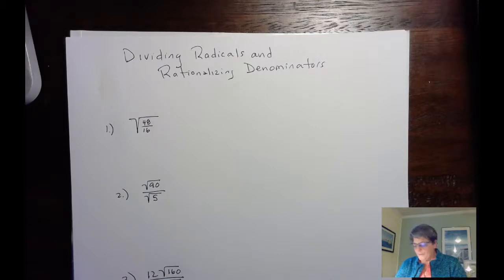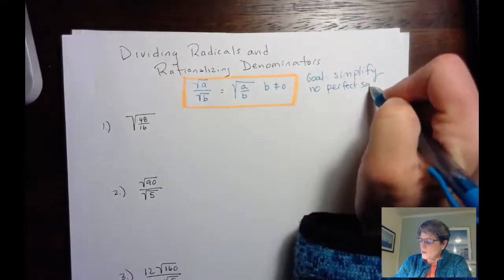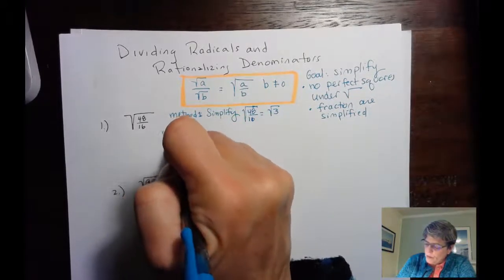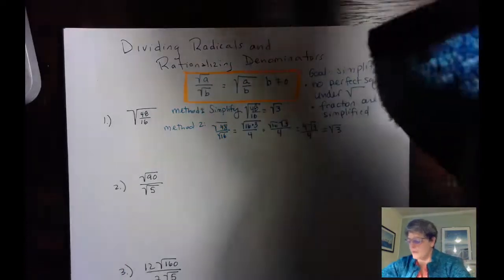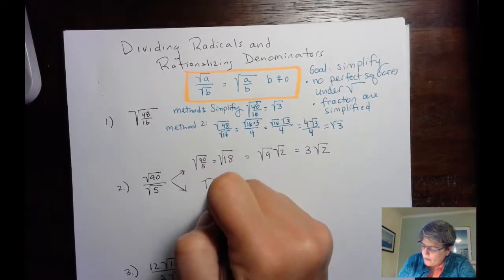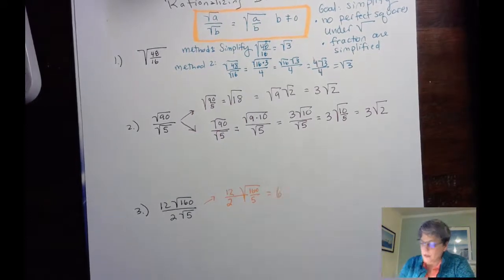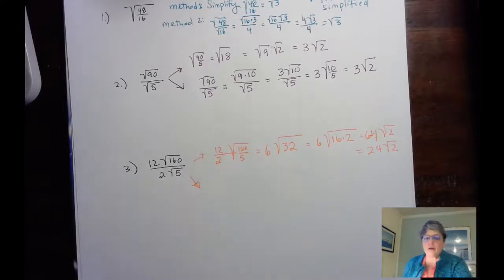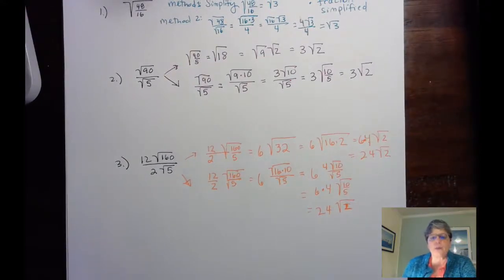Dividing Radical Expressions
Algebra I: Simplifying radicals with division